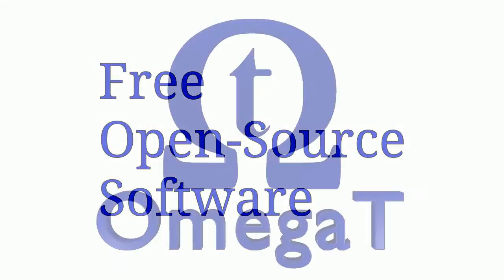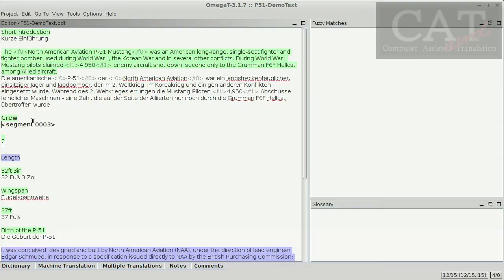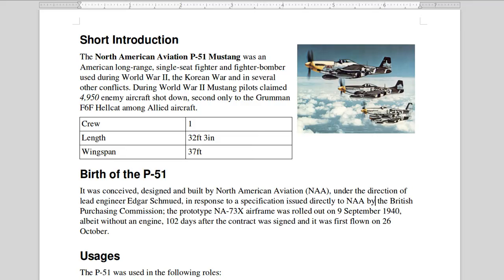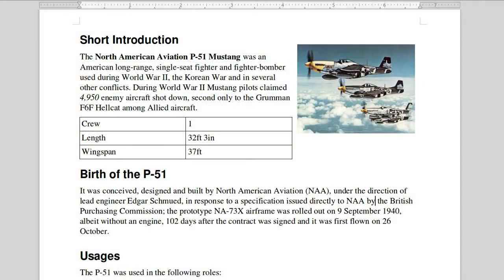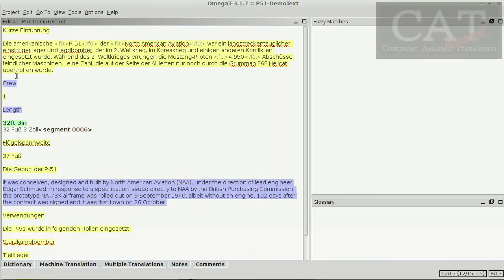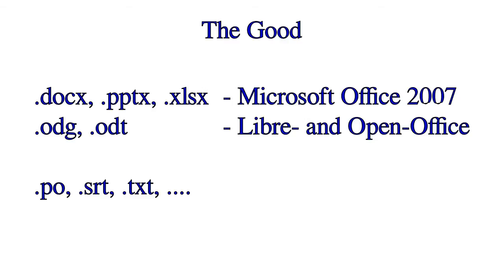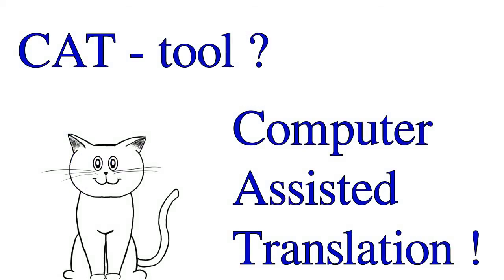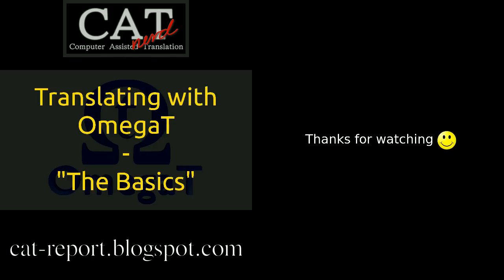Translating with OmegaT - An Introduction to Computer Assisted Translation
If you are new to translating with your computer, this video should give you a quick overview on how OmegaT (or any CAT-tool) may help you to get the job done.

It is the prequel to "Translating with OmegaT - The Basics".